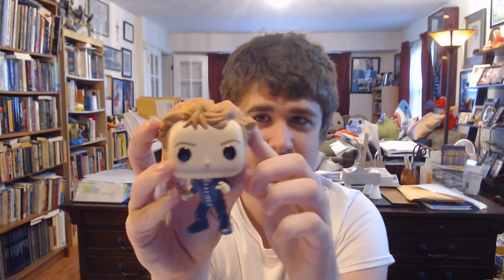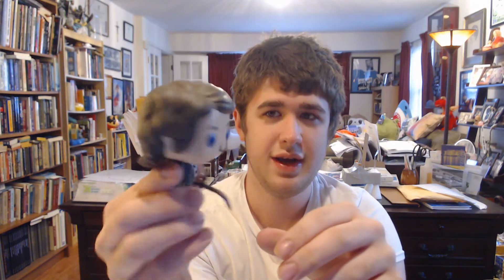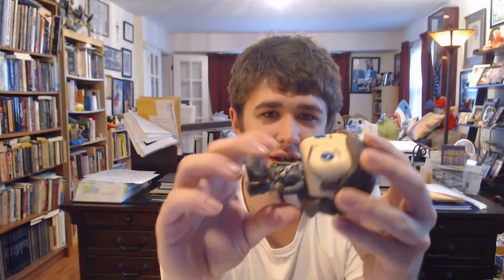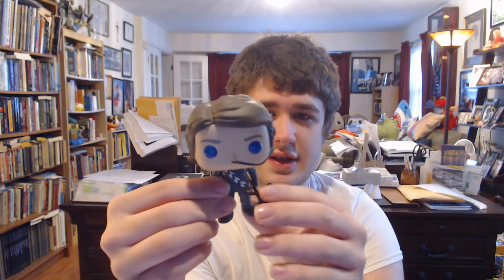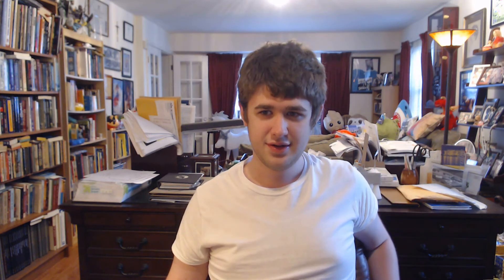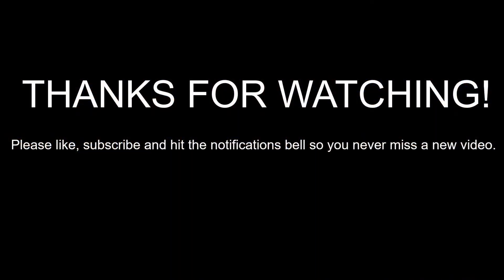Dune Funko Pops Unboxing and Review! (No Exclusive)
I unbox and review the Dune Funko Pops that have recently come out. Just so everyone knows, I do not have the exclusive Feyd Rautha funko.